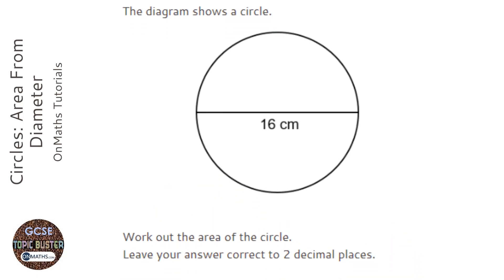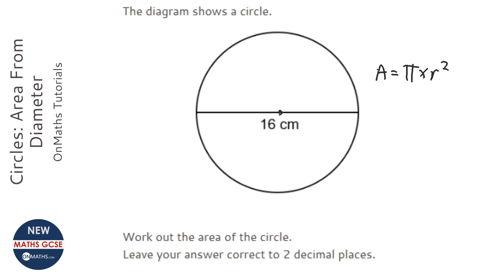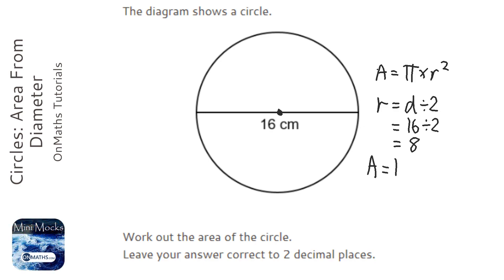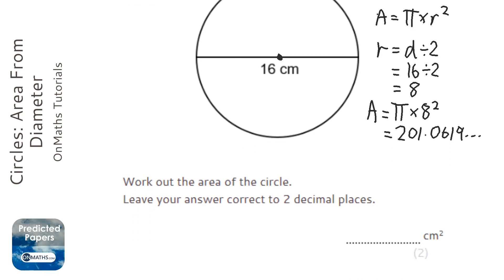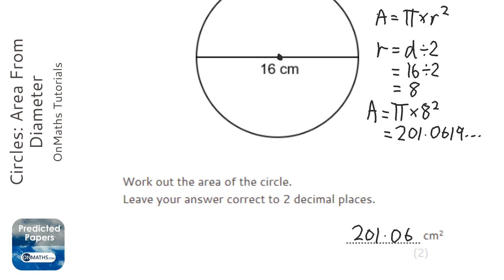Circles: Area From Diameter (Grade 3) - OnMaths GCSE Maths Revision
Topic: Circles: Area From Diameter